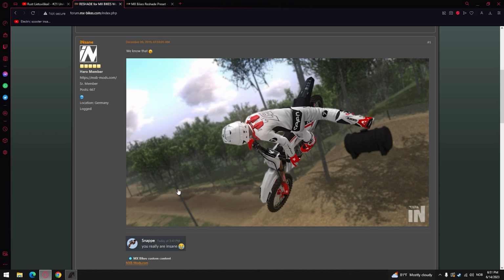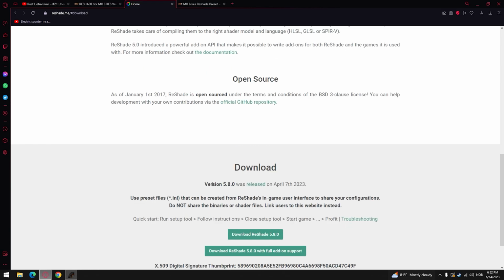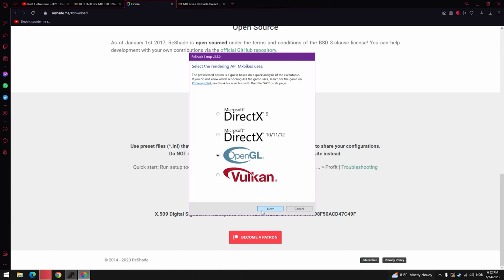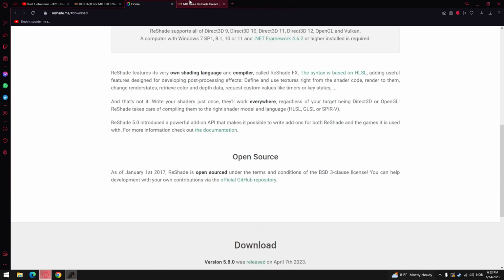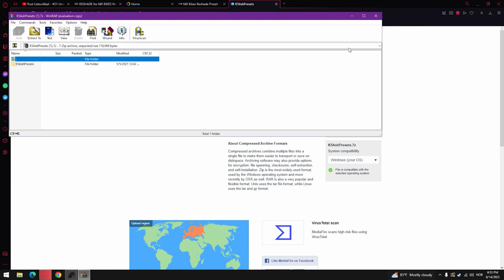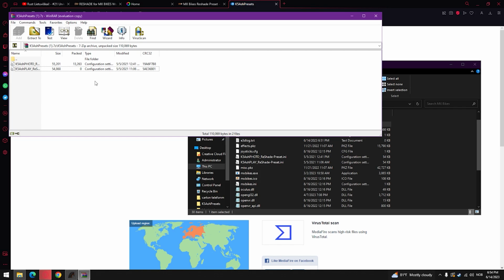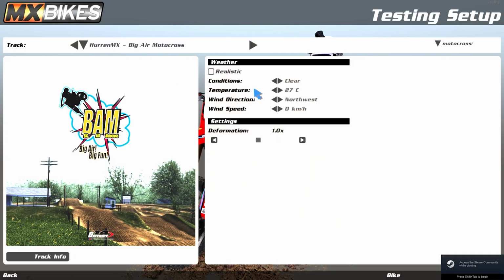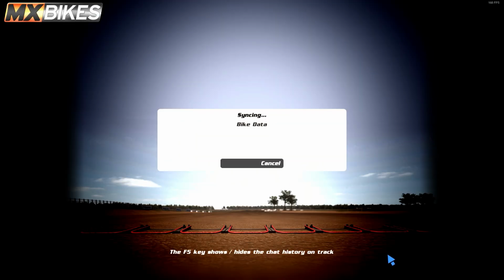How To INSTALL RESHADE And Make MX Bikes Look Better | Simple Reshade Tutorial.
Sorry for bad english. Hope this helped some of you!

SOCIALS
TiktTok: DomasCross14
                                                       IRL Channel:

                                                          ABOUT ME
I Ride a KTM Sxf250 | Moped 50cc.
Live in norway.
My Real Name is Dominykas.
I Ride at Froland MX | Kristiansand MX | Vennesla MX